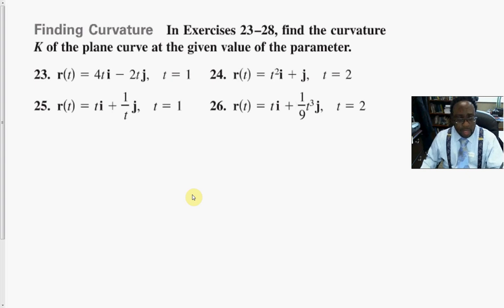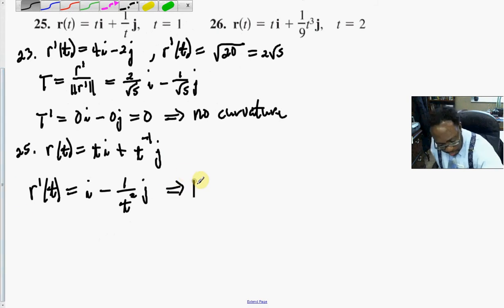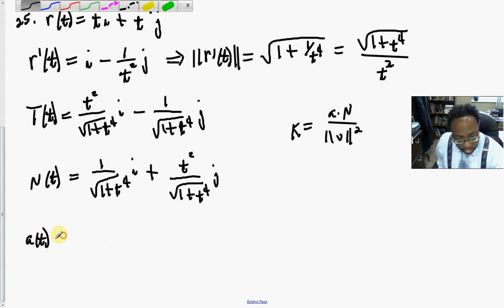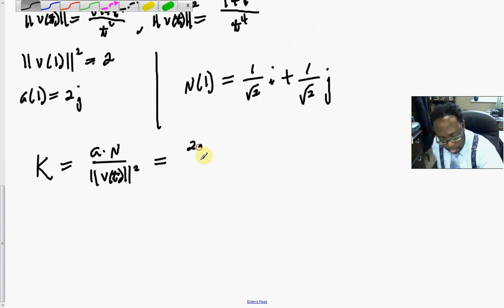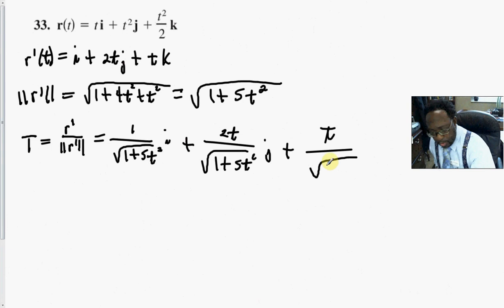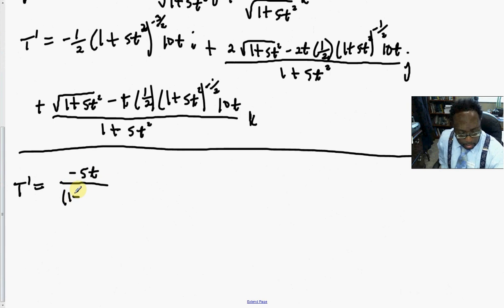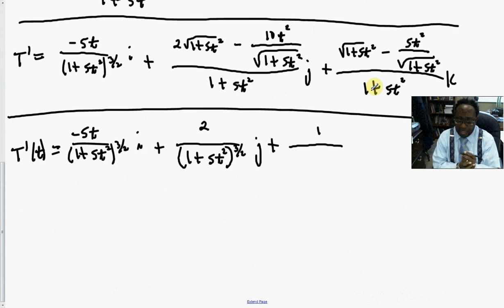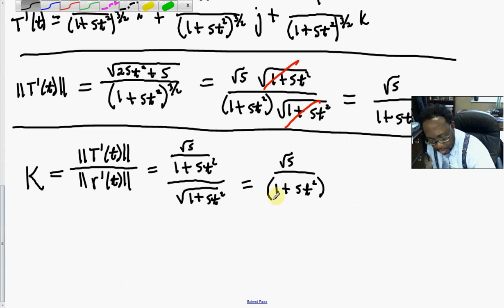12 5 Curvature